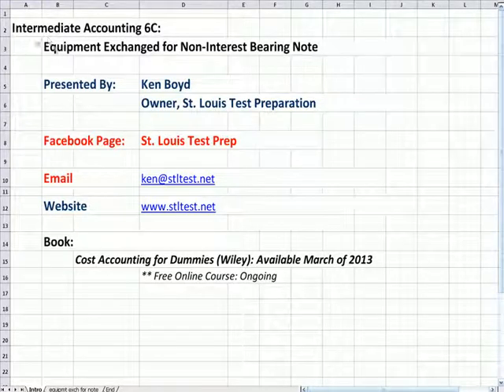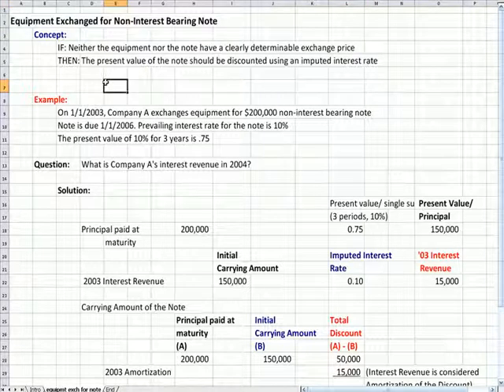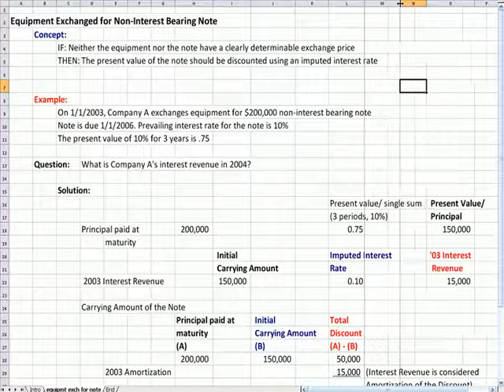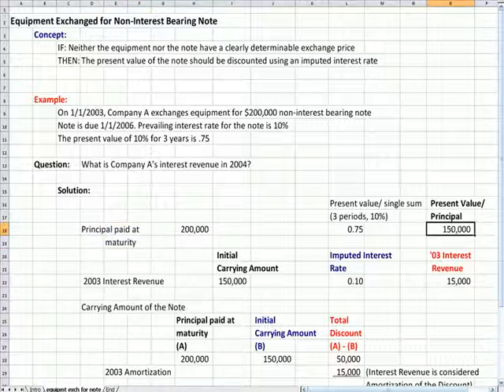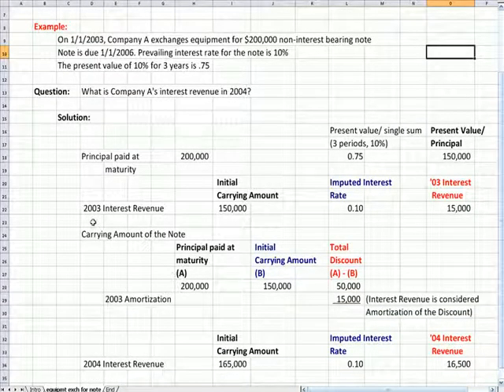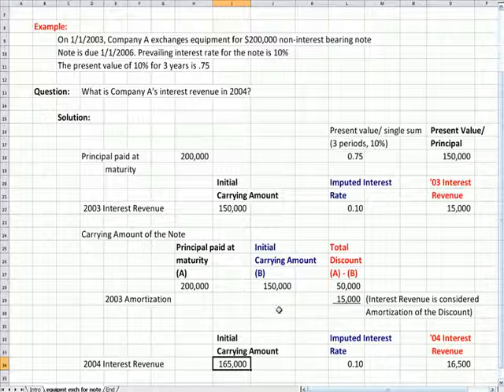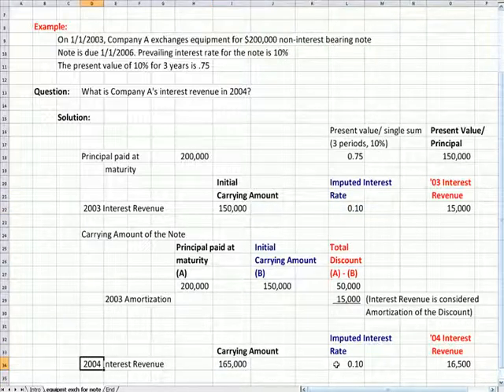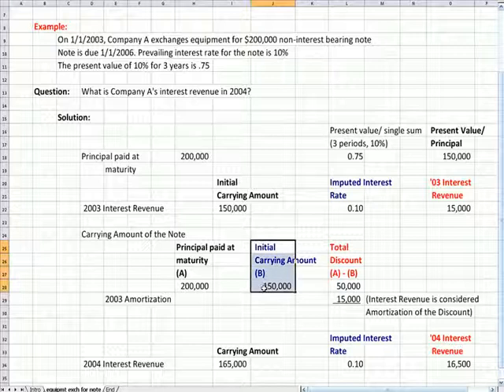Intermediate Accounting 6C Non-Interest Bearing Note Exchanged for Equipment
This Intermediate Accounting video explains a Non-Interest Bearing Note Exchanged for Equipment, imputed interest, present value of a bond, and non-monetary exchanges.